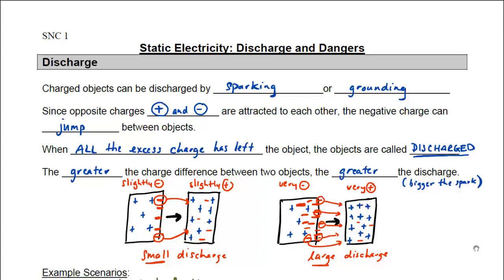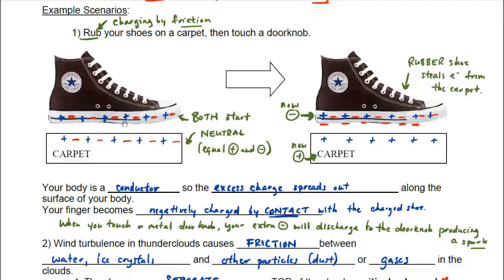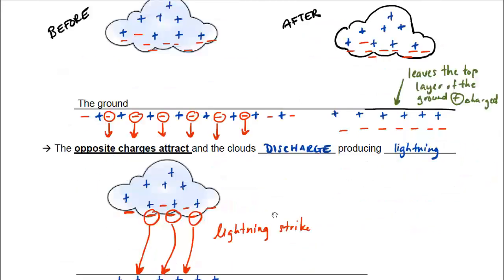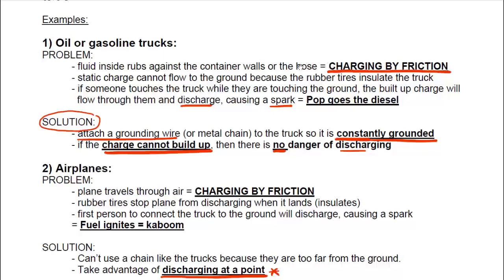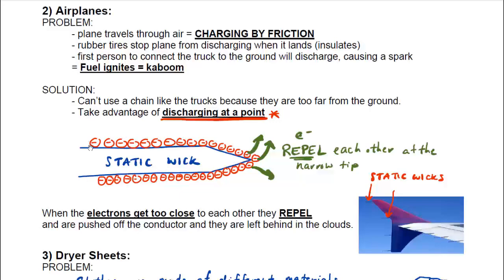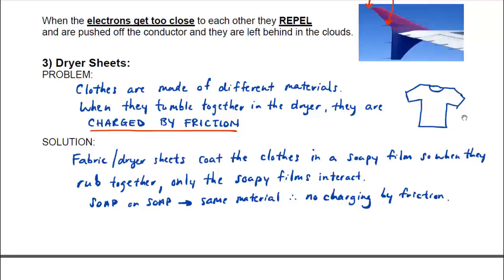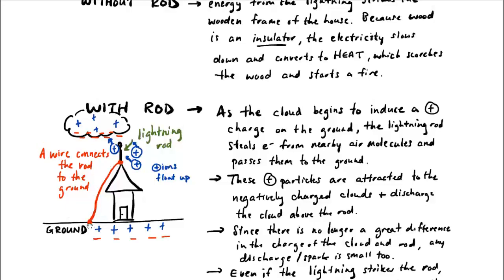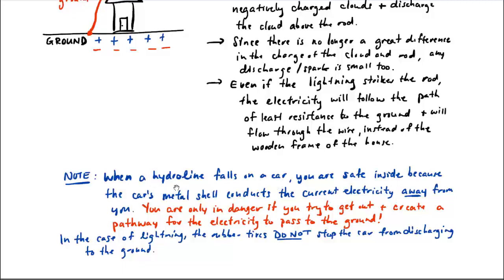3 | Static Electricity: Discharge Dangers